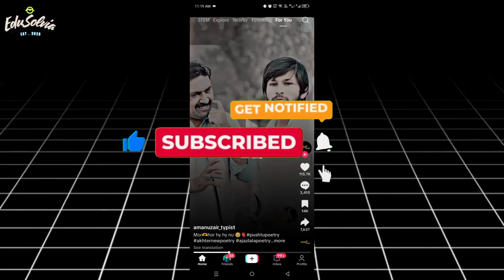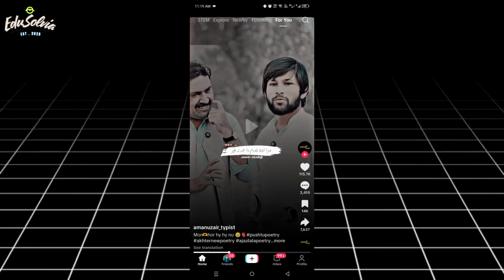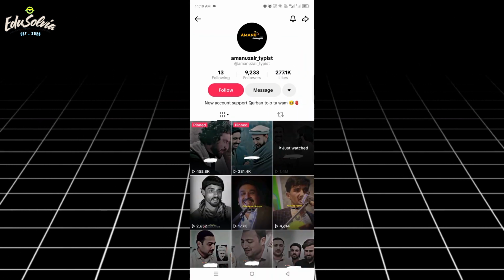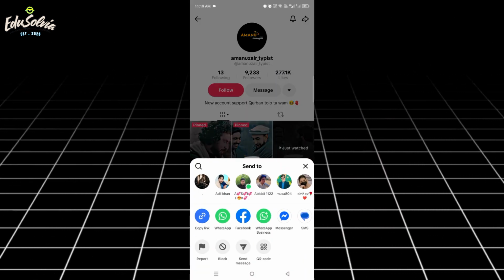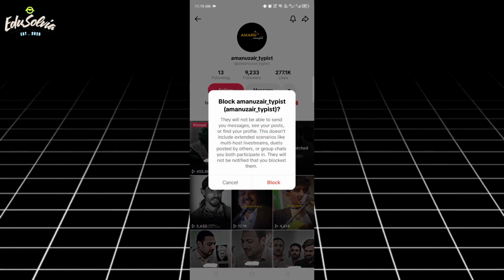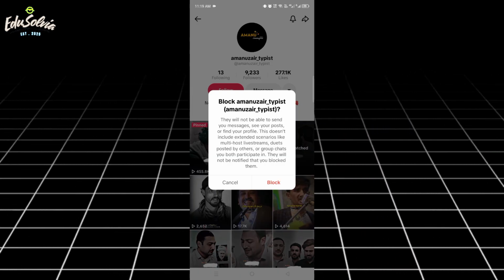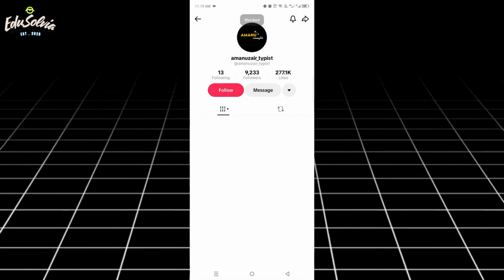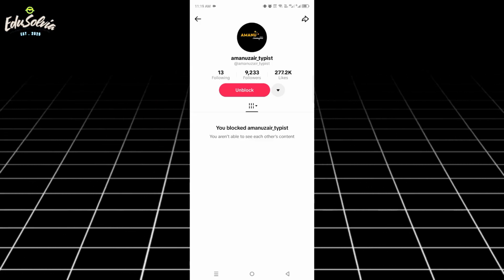How to Block Someone on TikTok 2026 Update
Want to block someone on TikTok fast? In this 2026 update, I’ll show you the latest method to block any user in seconds!

In this video, you’ll learn how to block someone on TikTok using the newest 2026 update. Whether someone is bothering you, spamming your comments, or you just want more privacy, this step-by-step guide will help you take control of your TikTok account.

Blocking someone on TikTok prevents them from viewing your profile, sending messages, or interacting with your content. The best part? TikTok does NOT notify the person when you block them.

✅ What you’ll learn:
How to block someone on TikTok (latest method)
How to block users from profile, comments, or messages
What happens after you block someone
How to unblock someone anytime
📱 Step-by-step:
Open TikTok app
Go to the user’s profile
Tap the share/three-dot icon
Tap Block and confirm

That’s it! You’ve successfully blocked them in seconds.